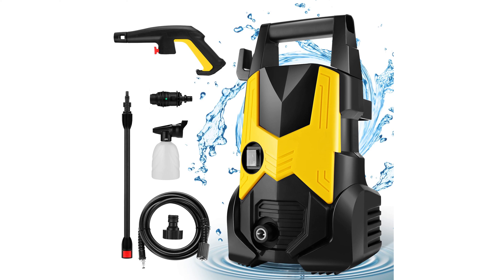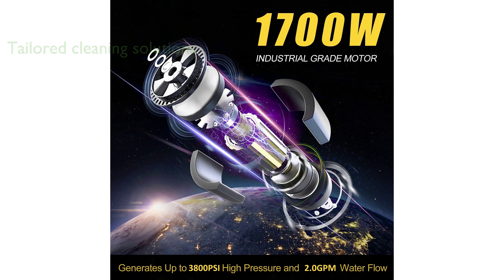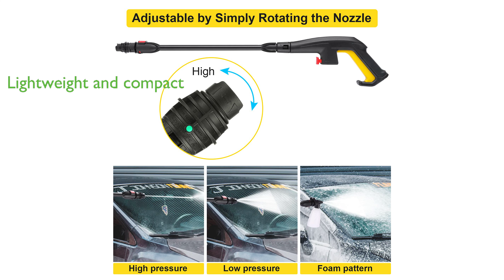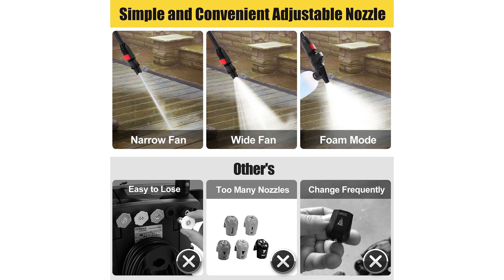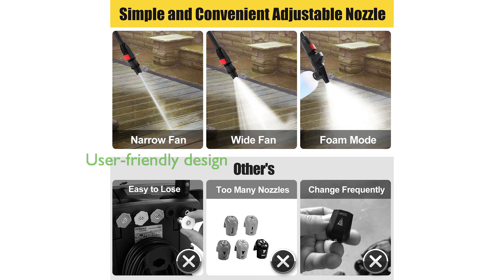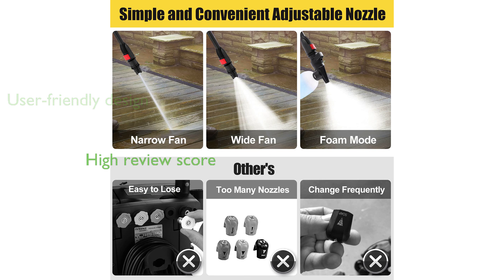Review: 3800PSI Electric Pressure Washer. ESSENTIAL details.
The 3800PSI Electric Pressure Washer, manufactured by Commowner, provides an impressive cleaning power with its robust 1700W motor, easily removing stubborn dirt and grime.

This pressure washer offers tailored cleaning solutions with its 400ml foam cannon and adjustable nozzle, allowing you to customize your cleaning approach for different surfaces.

Safety is prioritized with multiple systems including a safety lock on the gun handle, a Ground Fault Circuit Interrupter installed on the power connector to prevent electrical leakages, and a Total Stop System on the motor that stops running when not in use.

Despite its power, the pressure washer is lightweight and compact, weighing only 15 pounds and measuring 12 inches in length, 10 inches in width, and 16 inches in height, making it an excellent tool for home cleaning.

Designed with the user in mind, it features a comfortable handle and wheels for easy navigation.

Priced at $112.99, this electric pressure washer boasts a review score of 4.1, reflecting its high quality and performance.